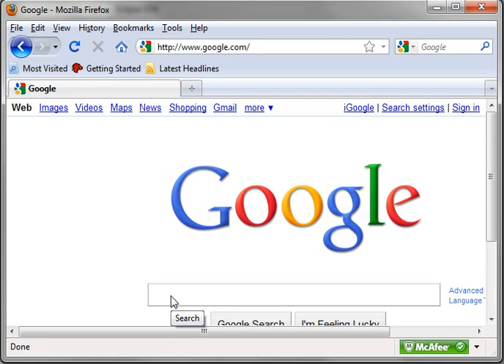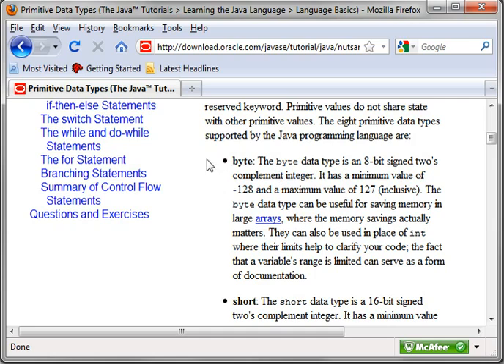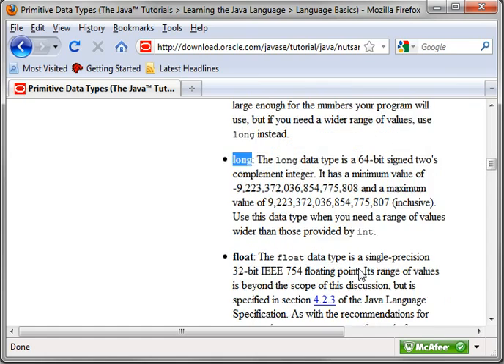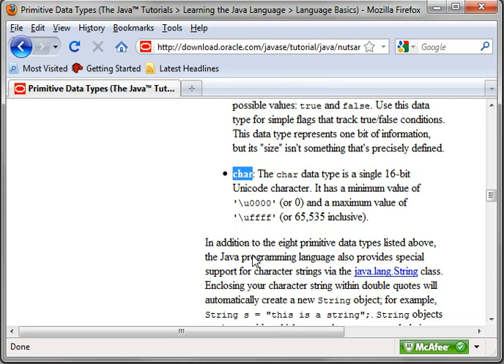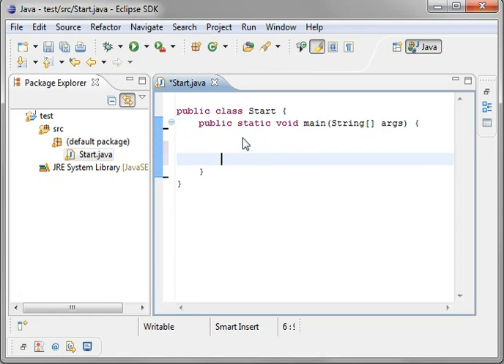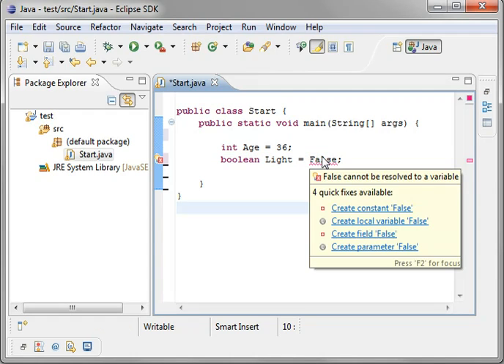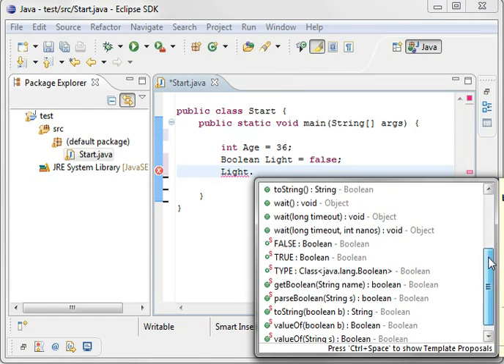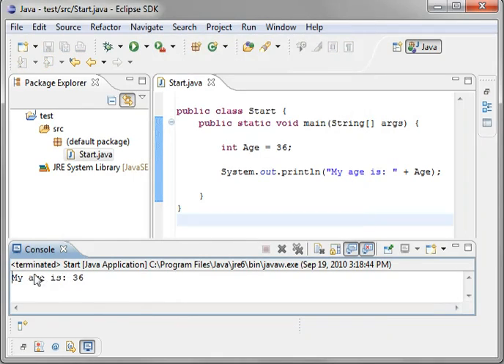Java Primitive Types 05